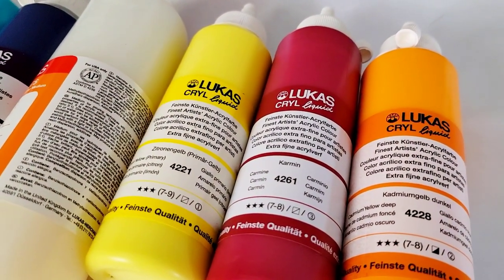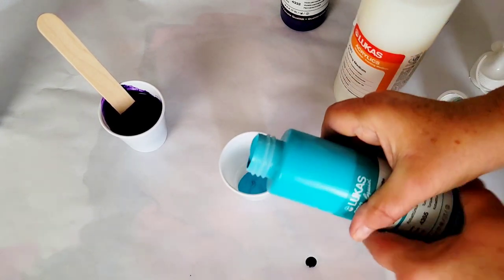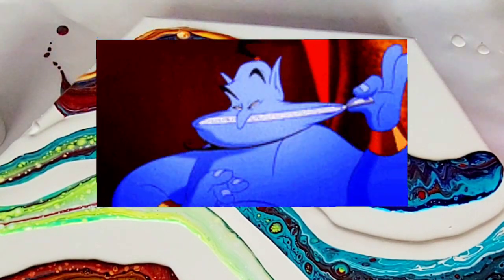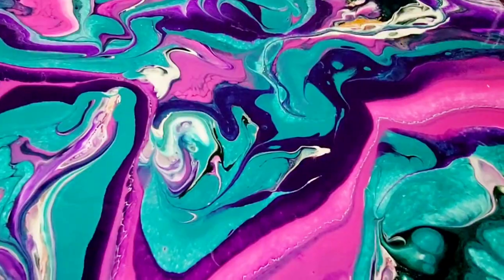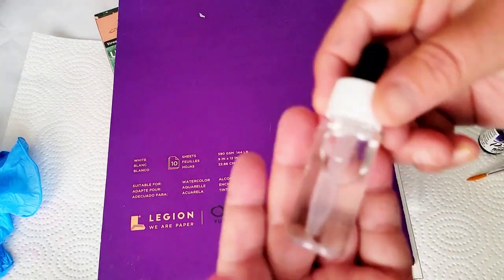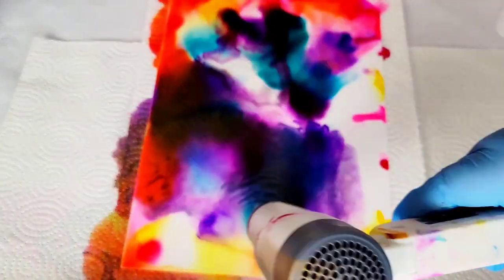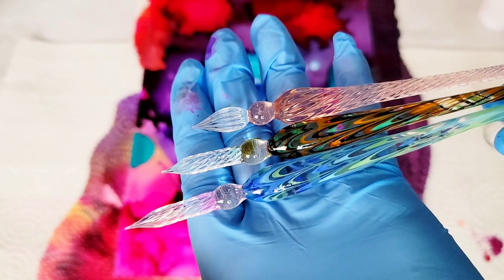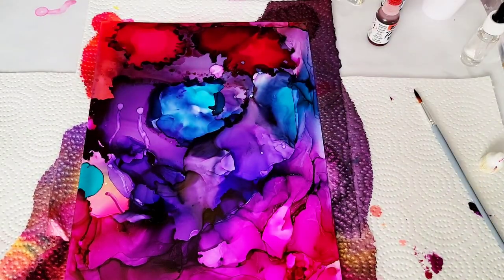Ribbon Pour & A Tool That Will Change Your Fluid Art World! Acrylic Paint Pour ~ Abstract Fluid Art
This Tool Called A Glass Dip Pen Changed My Fluid Art Life! This video not only shows you a magical new Tool for  all fluid art but also explains step by step for the beginner pour artist how to use pouring medium & or Floetrol with fluid and tube paints. I'm demonstrating Lukas brand acrylic paints and their pouring medium which I must say , I was extremely pleased with. They are very pigmented and the pouring medium made some great effects in my paints.
Jerry's Artarama is your one stop shop for everything Art related. And I mean EVERYTHING!

Join Kanella Ciraco and I in sunny Naples Florida July 2022 for a pouring workshop like no other.

🎨Use this link and Code TAM2019 to get to KS RESIN and save!

🎨 COLOURARTE RUSTIC AUTUMN SET
Code Tammyandersonart120 saves 20%

🎨  LOLIVEFE SQUEEZE BOTTLES , WOOD ROUNDS AND MORE
CODE Tammy10 to save 10%